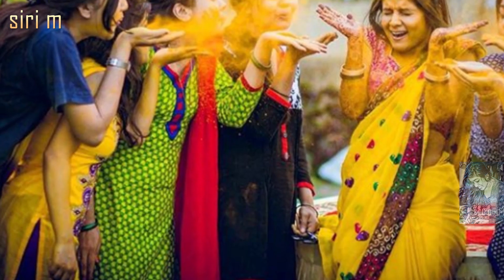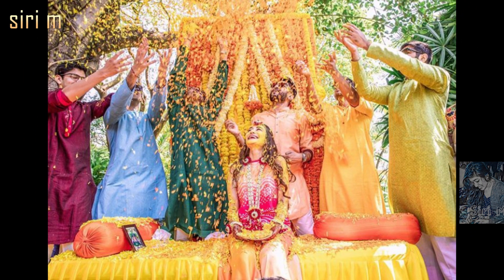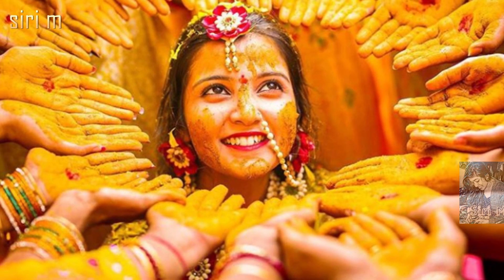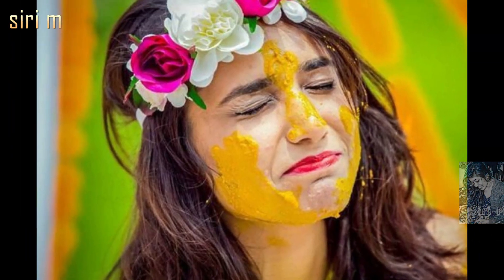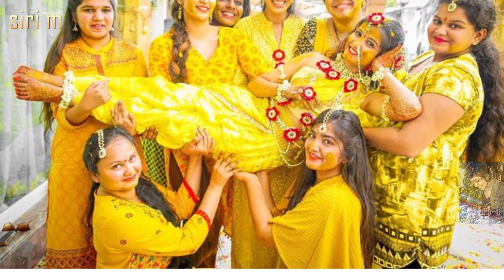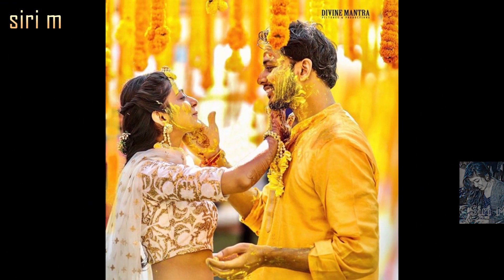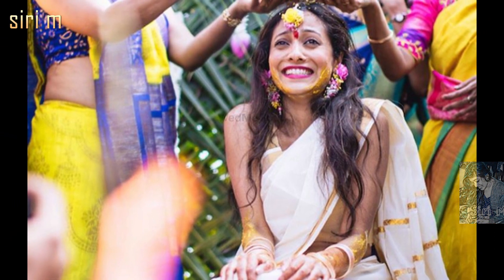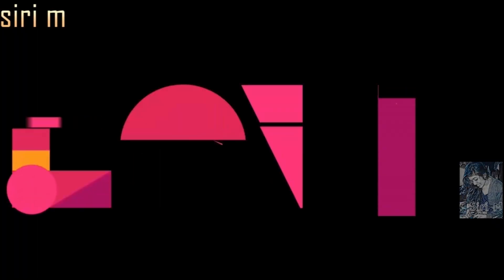haldi ceremony photo poses | Haldi function outfits ideas & decoration ideas | siri m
suggested by: Be Yourself

Hello, my lovely people welcome to siri m, I hope you all like this video, plz like, comment & if you enjoyed this video, share this video with your friends  for more videos subscribe to Siri m
thank you all for your support, keep supporting me, love you all my viewers ❤️️😍😘

For more notifications click on the bell icon. 🔔🔔🔔

** In this video, I'm added my original voice for commentary and images of using in this video taken from the public domain, all the credits go to the respective image owners **